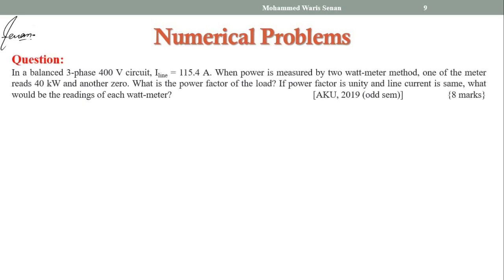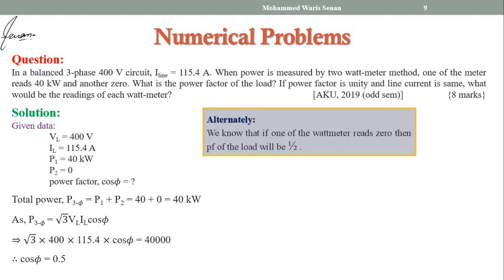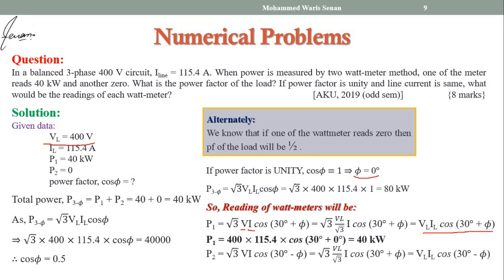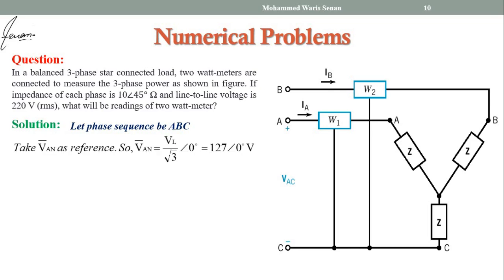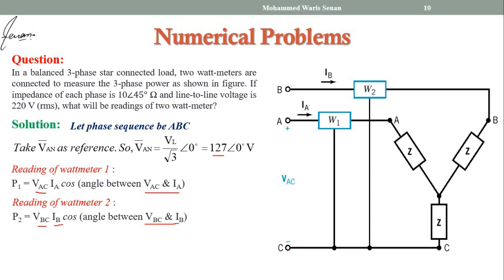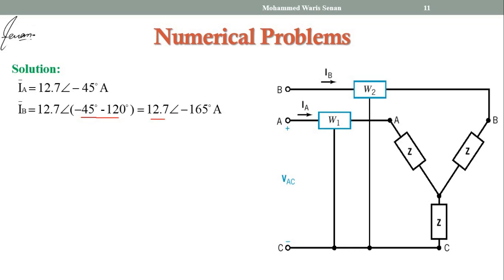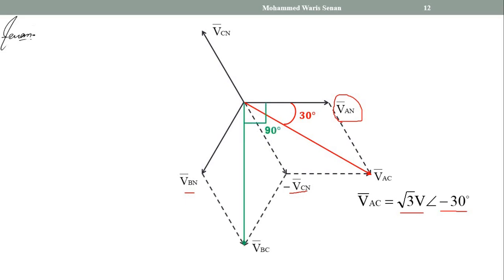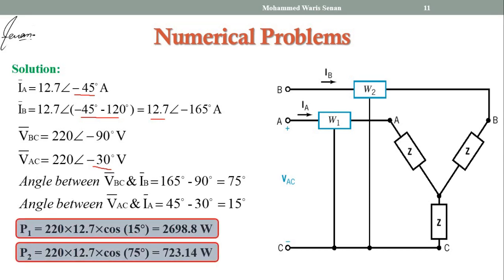Numerical on Two watt-meter method I Measurement of 3 phase power I Senan Academy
In this video some numerical problems have been solved based three phase power measurement by two watt-meter method.
Learn how to solve numerical problem on two watt-meter method.